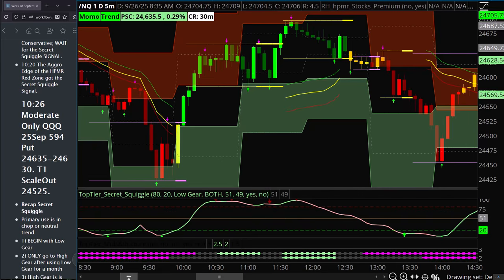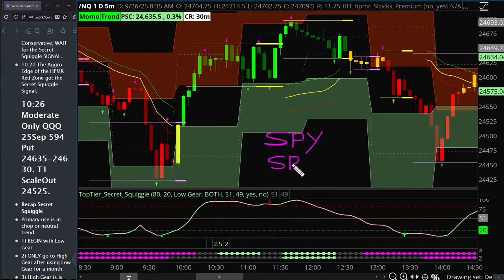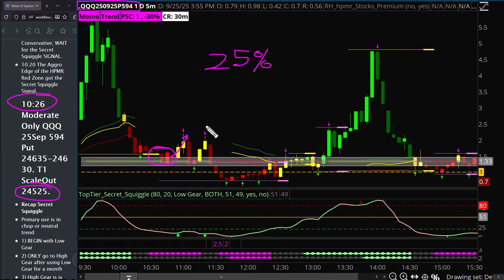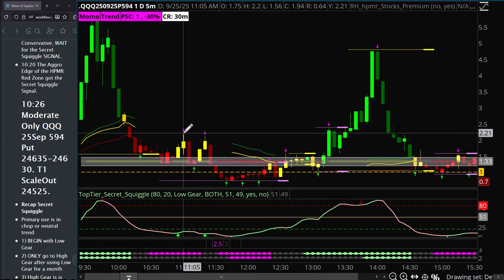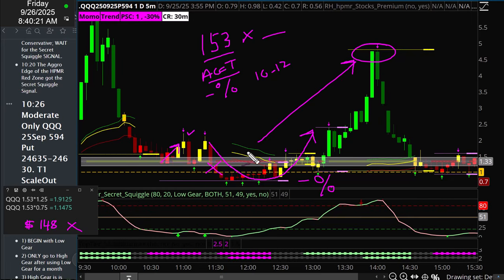How to Day Trade QQQ Puts Like a Pro | Raghee’s Risk Management Secrets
Unlock the secrets to smarter day trading in this information-packed session with Raghee Horner! Discover why Raghee prefers long positions over buying puts—even on choppy trading days—and learn her proven approach to managing trades for consistent gains and disciplined risk. See Raghee’s real trade on the QQQ put, how she uses the NQ and ES futures to confirm setups, and what it truly takes to stick to a winning process in unpredictable markets.

Key takeaways in this video:

How to manage risk like a pro using charted options and targets

Why the first hour of trading sets the tone for the whole day

The “sticky calc” method for calculating gains and losses on every trade

When to cut a losing position—and protect your account from big drawdowns

Why sticking to your process beats chasing big wins

Ready to sharpen your day trading skills? Watch until the end for practical insights you won’t find anywhere else.